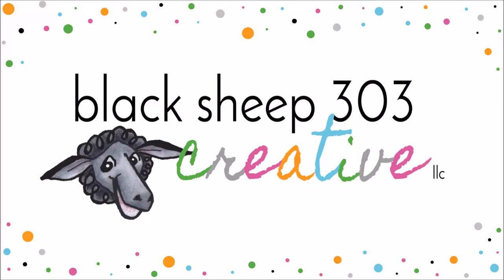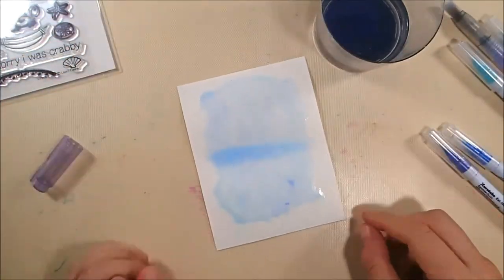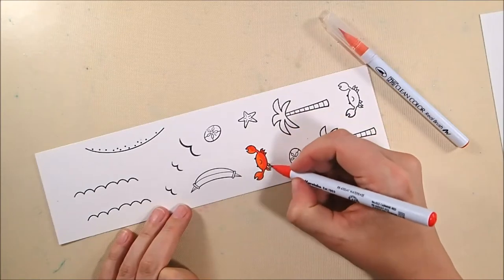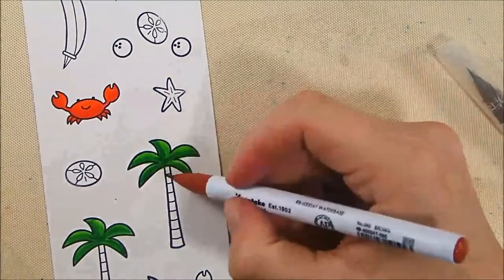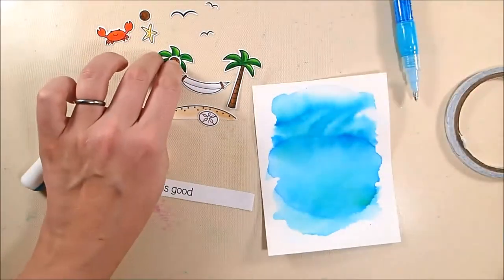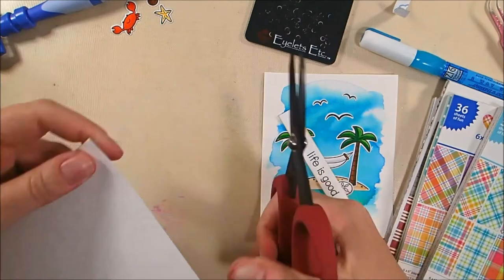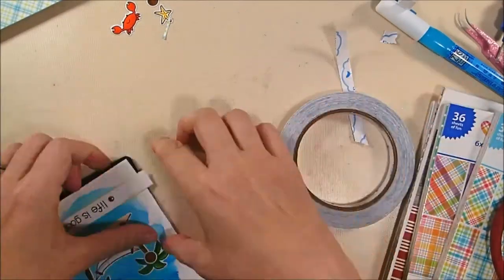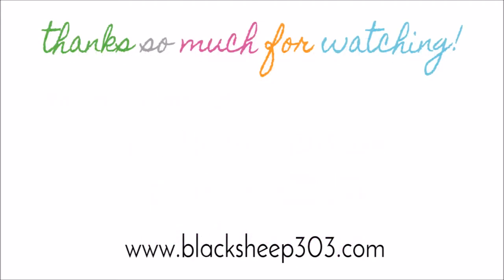Life is Good Tropical Card with Lawn Fawn, Brushos & Zig Clean Color Real Brush Markers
I'm dying for a tropical island visit, so for now I have created a tropical island scene on a card using the Lawn Fawn Life is Good stamp set, Zig Clean Color Real Brush Markers and some Brush powders for a funky watercolor background.

• Zig Clean Color Real Brush Markers (48 Per Package)

• Ranger Ink - Tim Holtz - Distress Ink Pads - Mini - Antique Linen